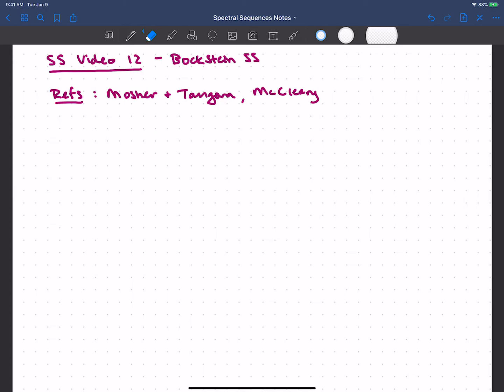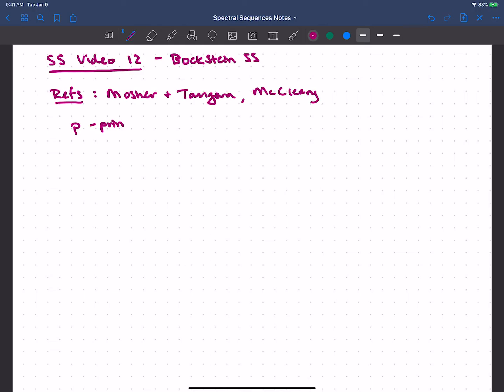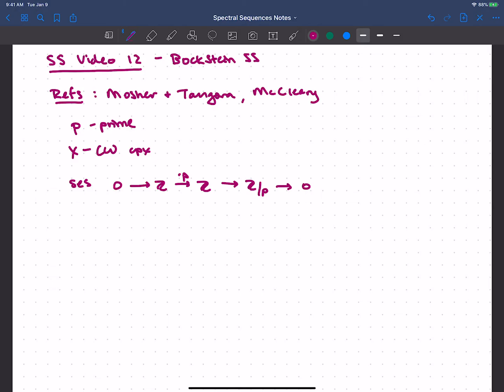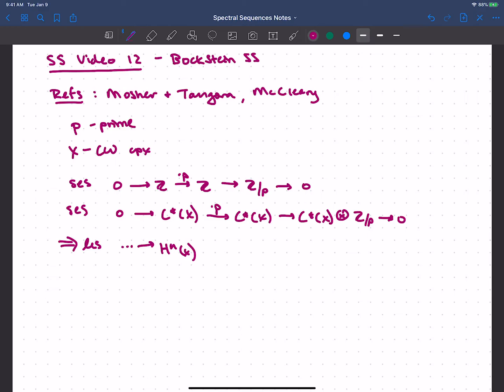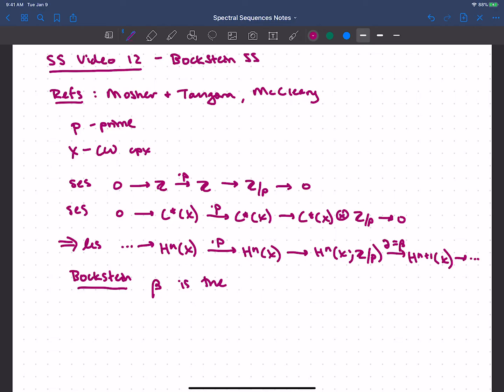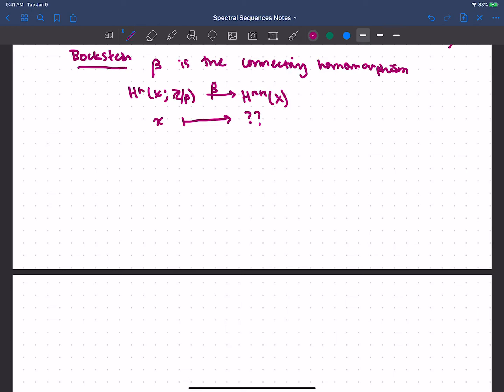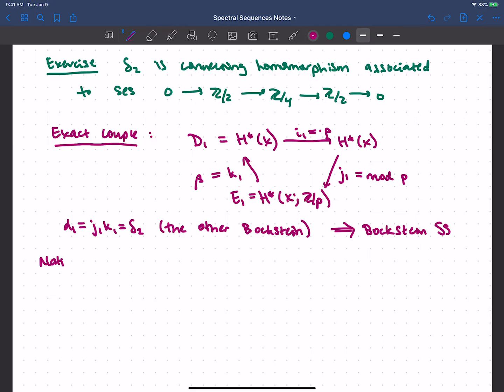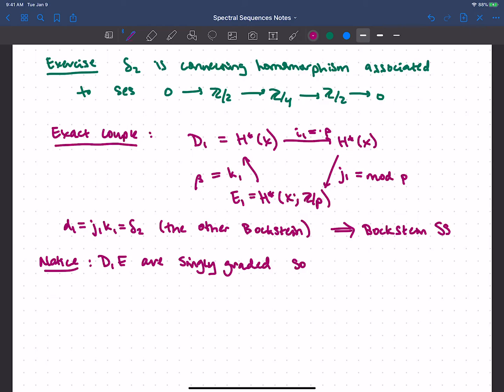SS 12 - Bockstein spectral sequence